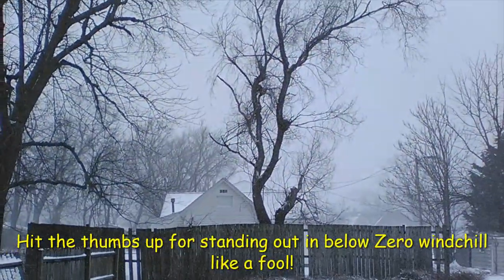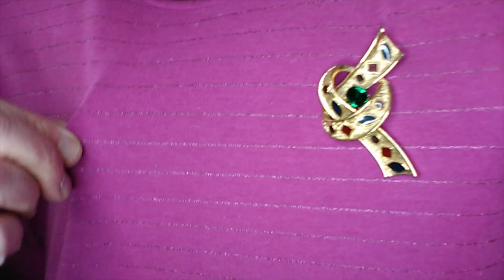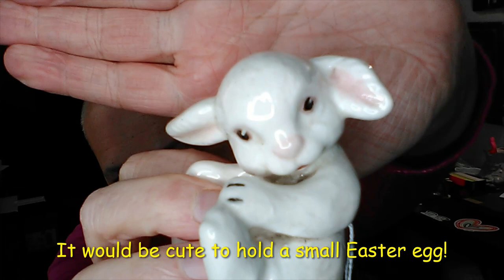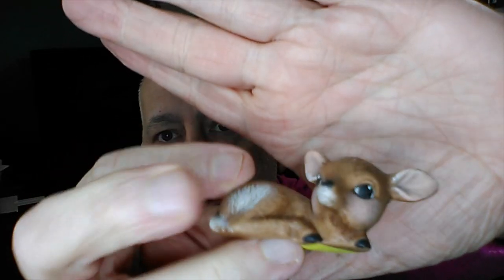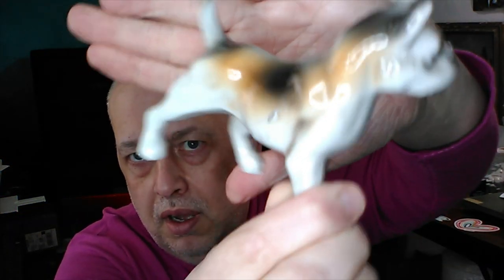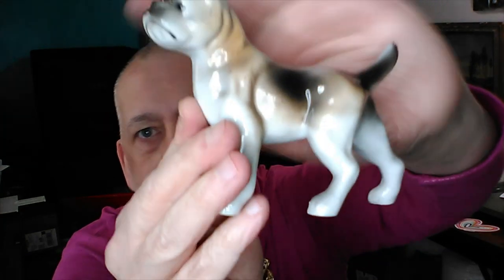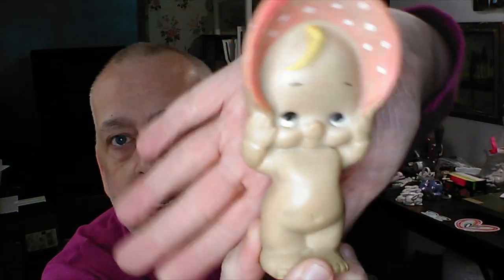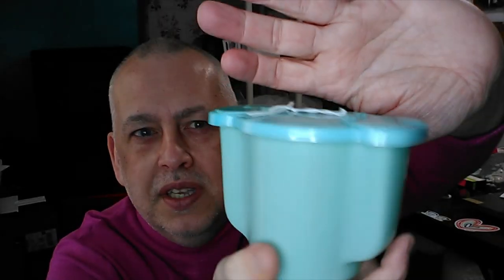Small Resell Haul To Chase The Winter Blues Away!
With all this winter weather everyone is dealing with let's look at some thrift haul stuff. Get cozy with a hot beverage and let's see what I bought for reselling!